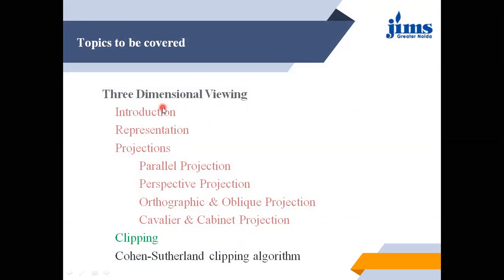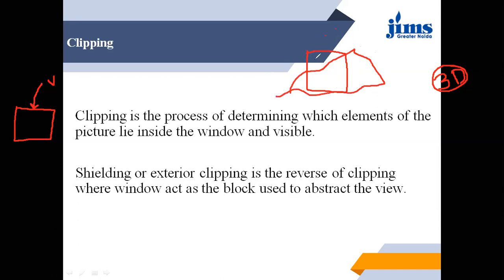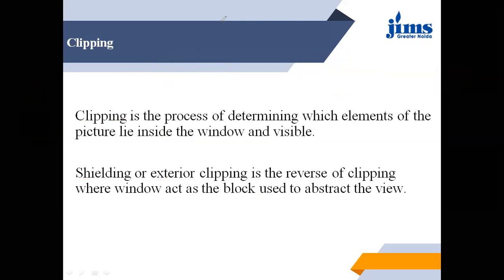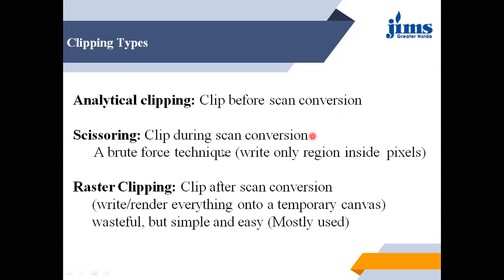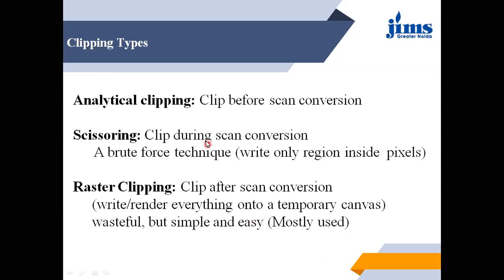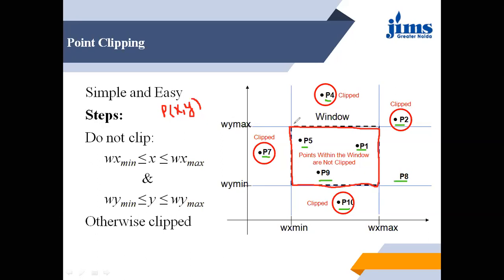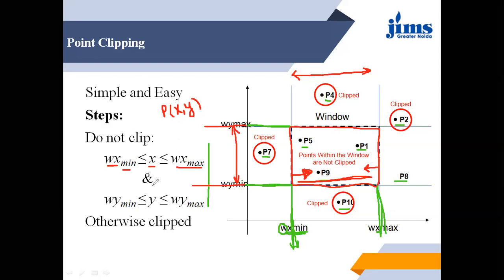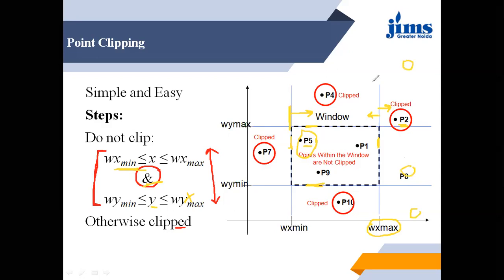Computer Graphics - Clipping Part 1